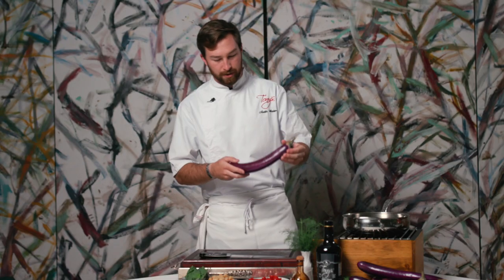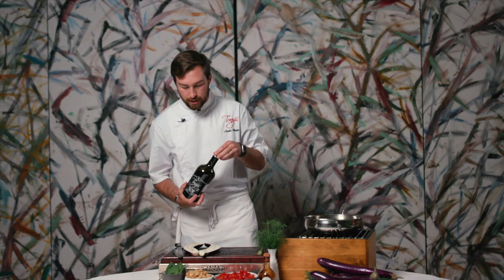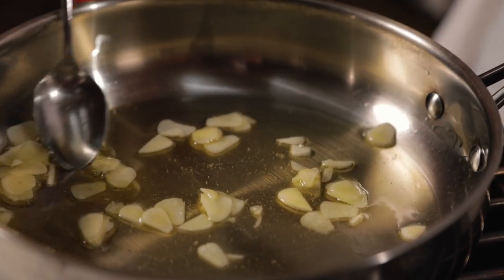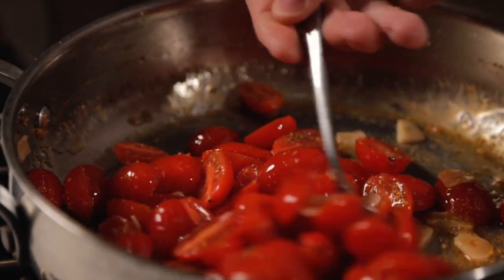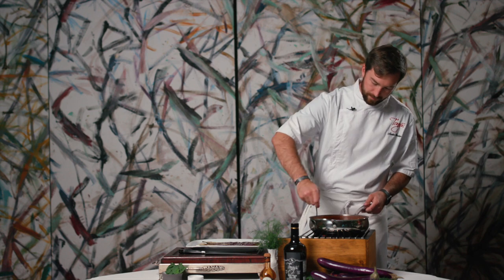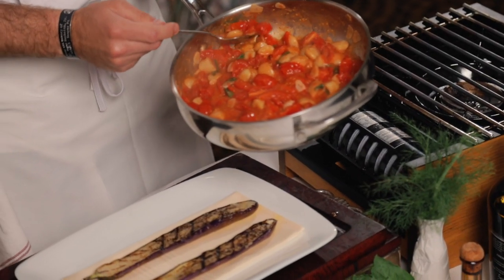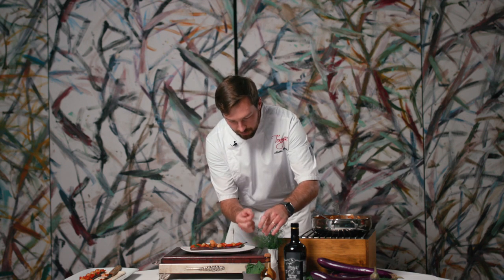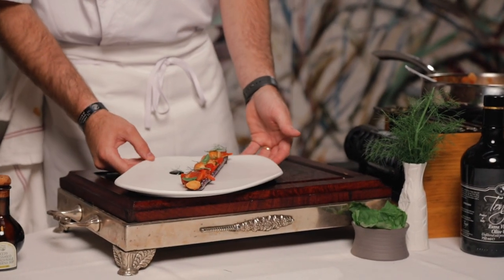Healthy Recipes | Eggplant Gondola by Tony's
For more healthy recipes, workouts and guided meditations, sign up for Memorial Hermann Resolution